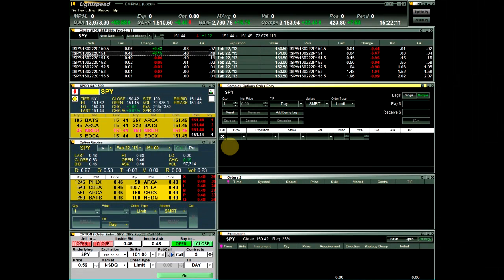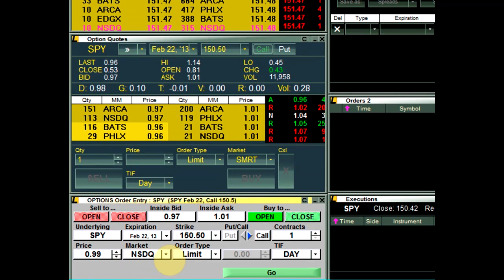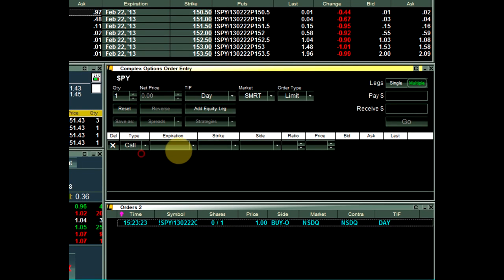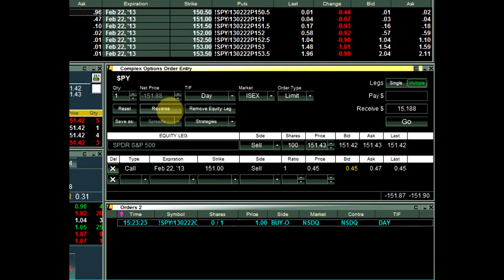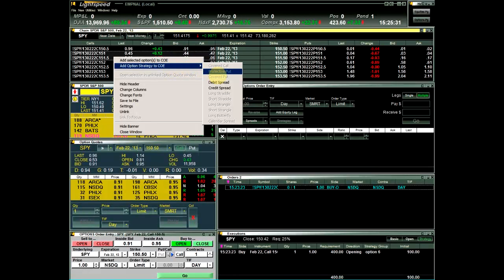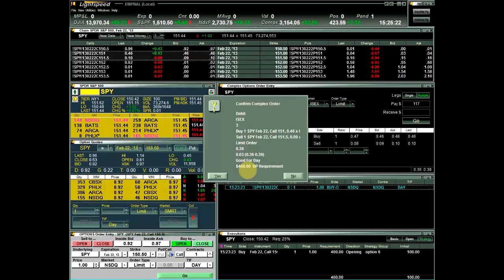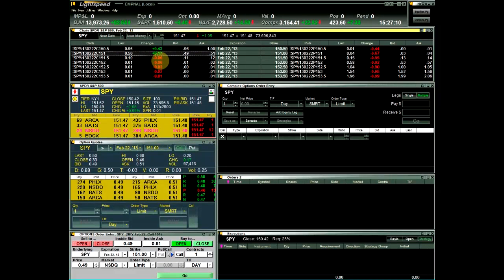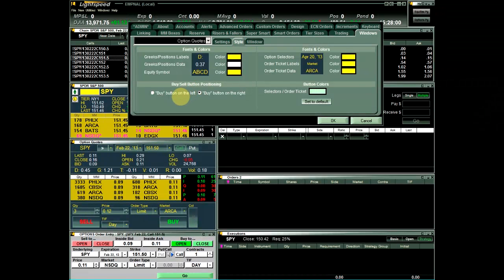How To Enter Options Orders In Lightspeed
If you are not a client, visit Lightspeed.com to download the demo.